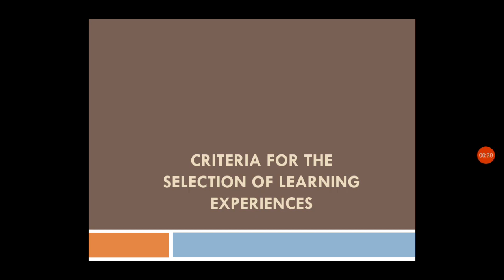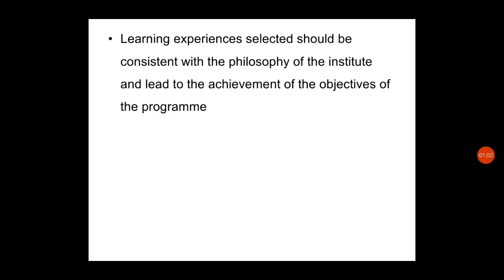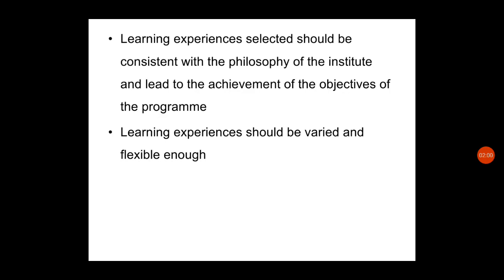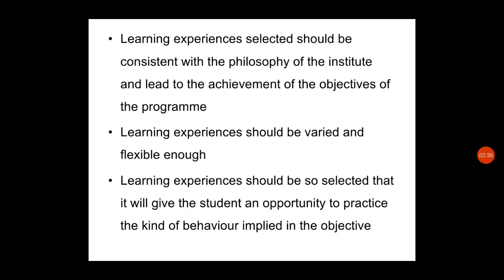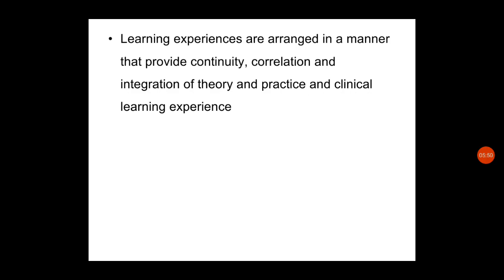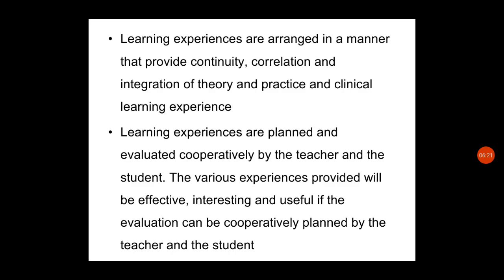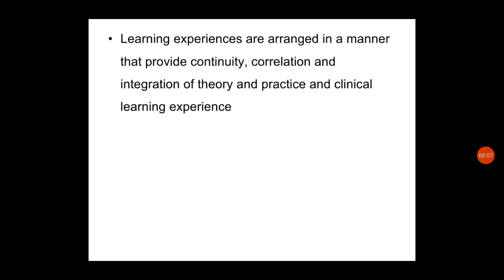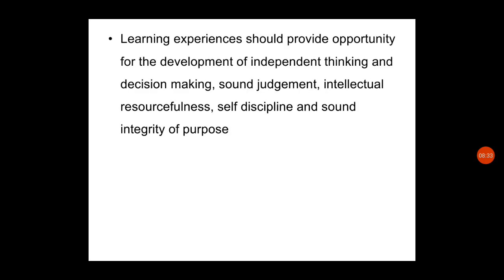selection of learning experience criteria